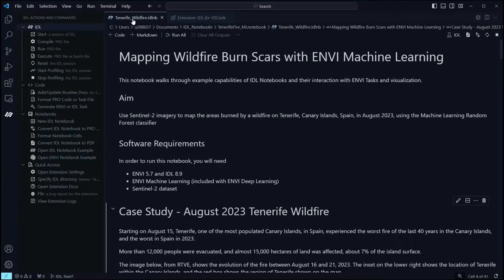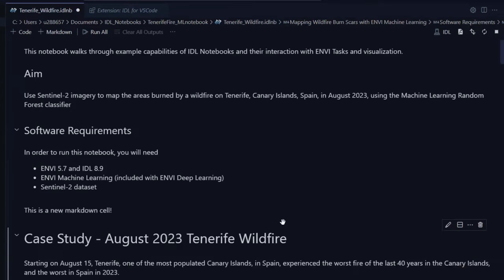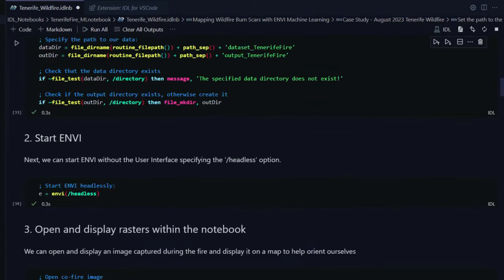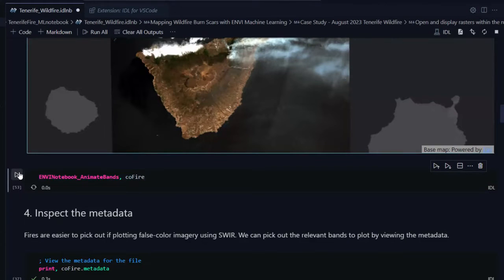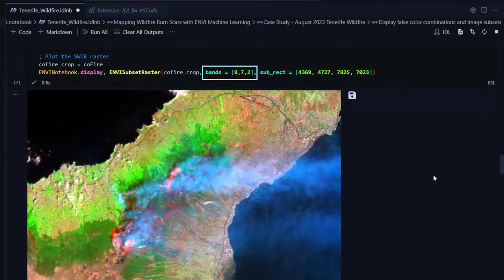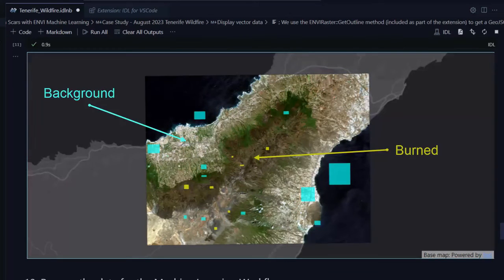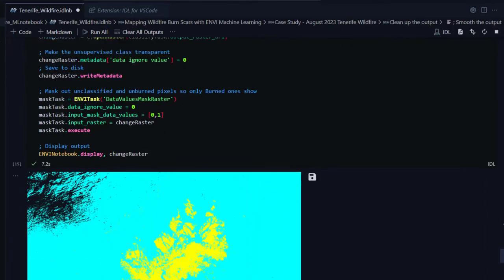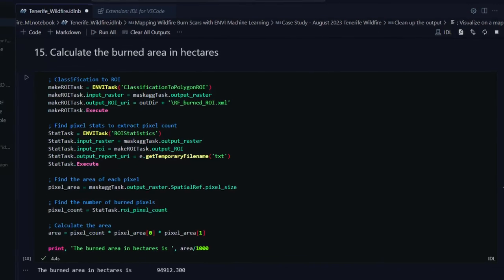IDL Notebooks, Enabled by VSCode | IN-DEPTH TUTORIAL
IDL Notebooks bring IDL and ENVI together into a single, user-friendly development environment enabled by VSCode. It’s never been easier to create and run IDL code, capture and document your logic, and then seamlessly share it with others.If you already watched the quick demo, this is your chance to see the full, in-depth tutorial.More